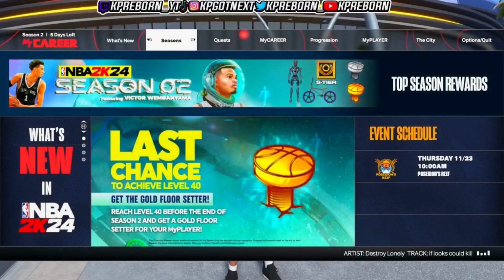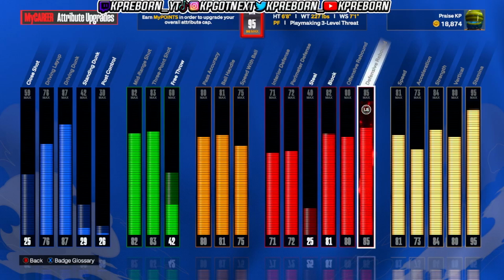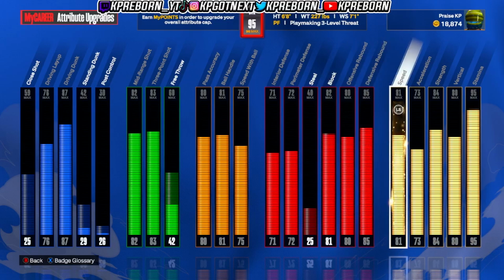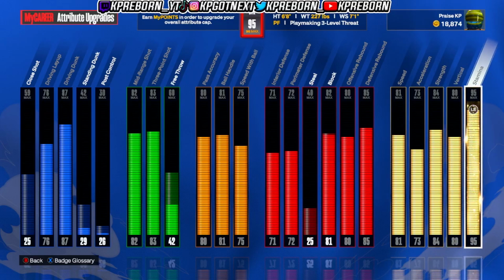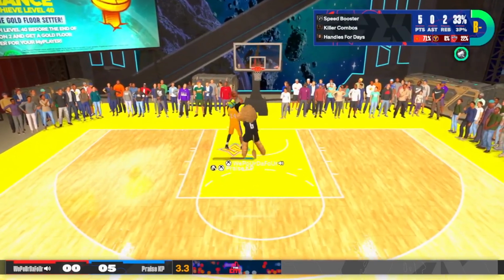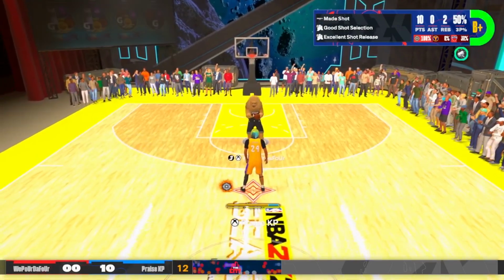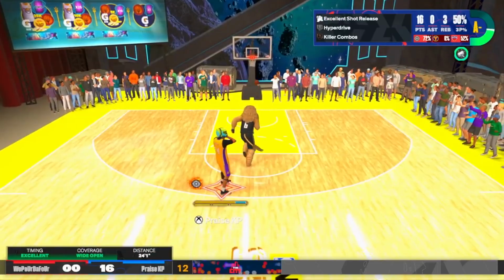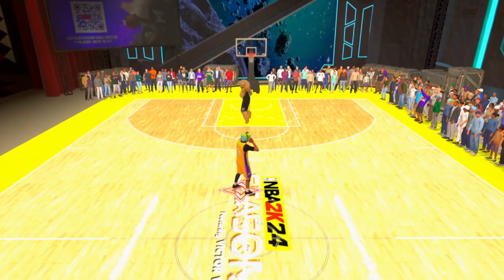This RARE DEMIGOD BUILD Made NBA 2K24 FUN AGAIN! *NEW* PLAYMAKING 3 LEVEL THREAT BUILD 2K24